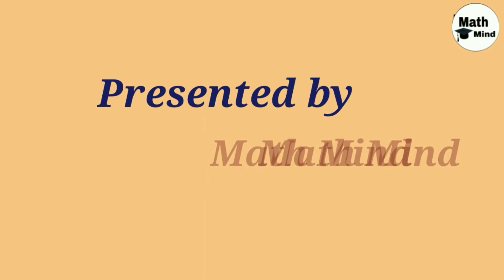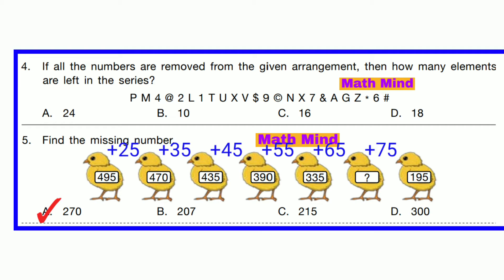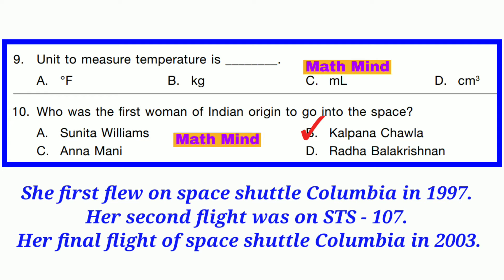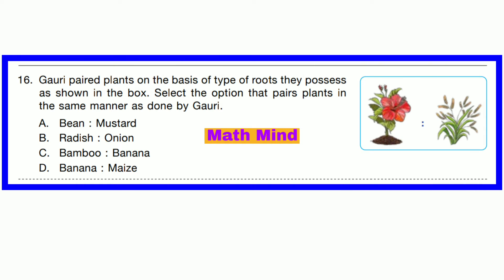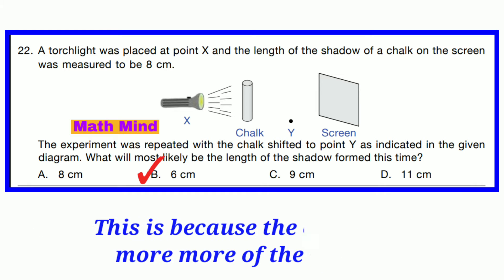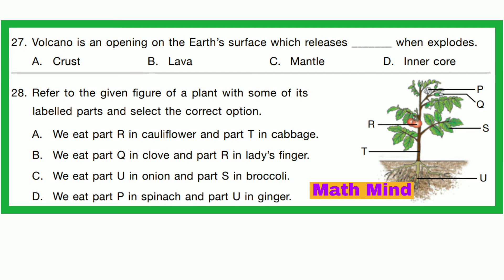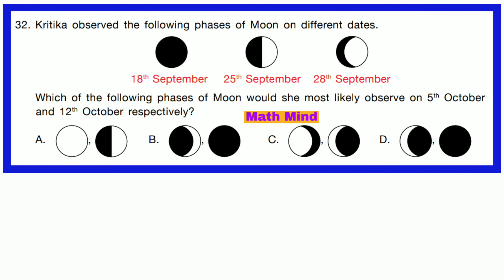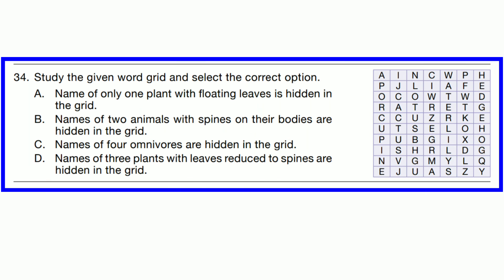NSO Class 4 Question Paper 2020 Set 1 National Science Olympiad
NSO Class 4 Question Paper 2020 Set 1